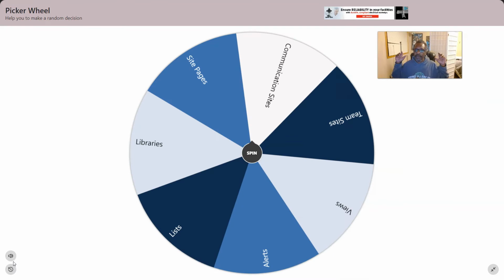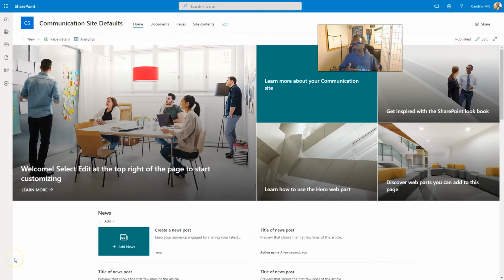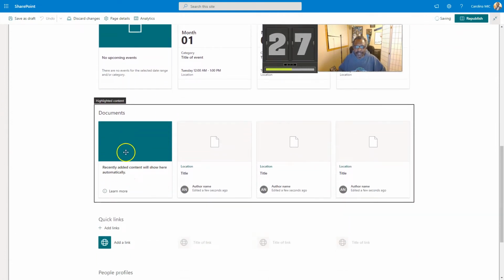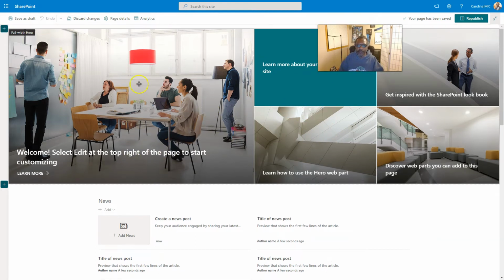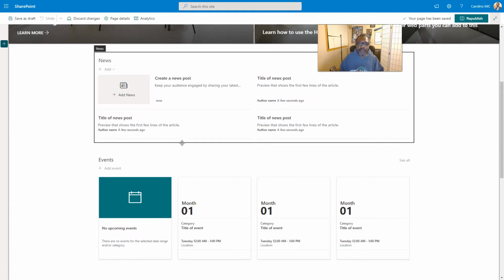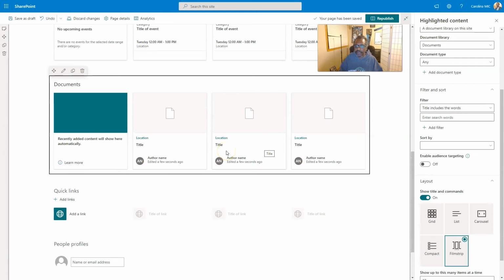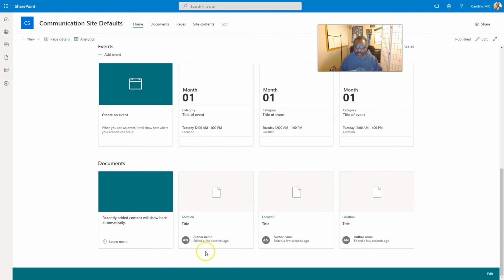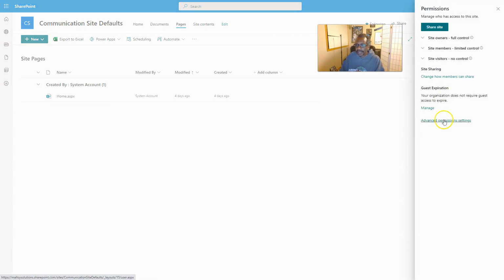SharePoint: Communication Sites Default Settings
0:00 - Intro
1:17 - 60 Second Run Through
2:10 - Thank You
2:30 - Step By Step Walk Through

Watch to learn what you get with a brand new SharePoint Communication Site